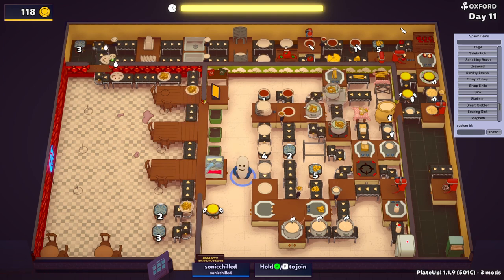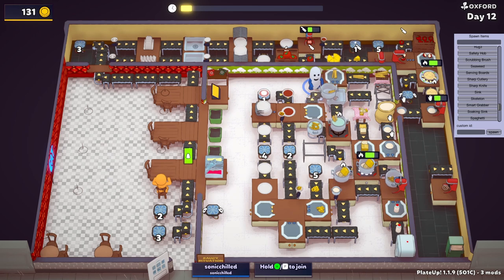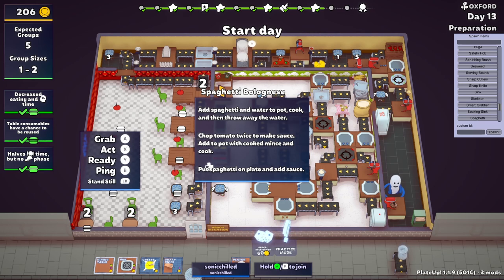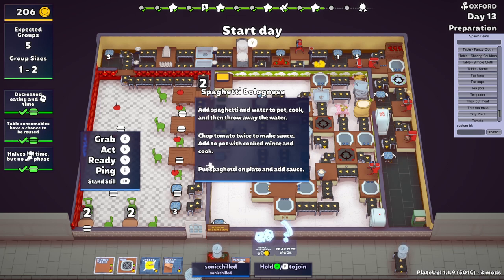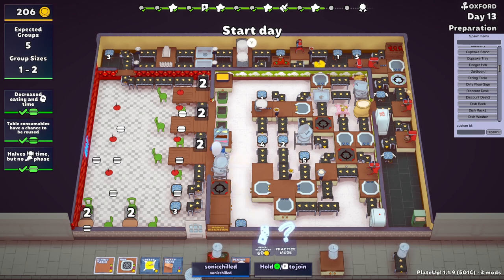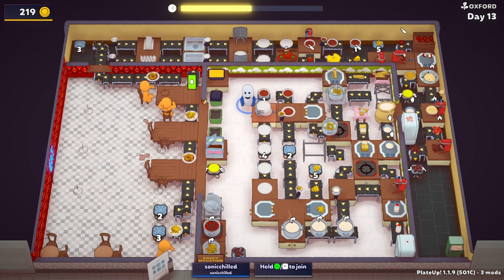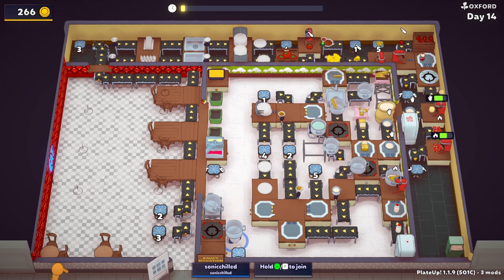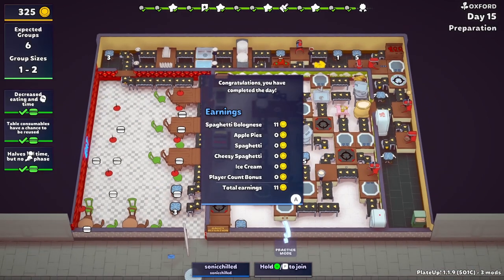Can we make it to day 15? Automate Plate Up for Perfect Pasta Challenge Presentation Part 4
Every second twitch payout goes to charity or nonprofit.

Stream Schedule

Monday 7pm MST
Wednesday - 7pm MST
Thursday - 7pm MST
Saturday - 1pm MST